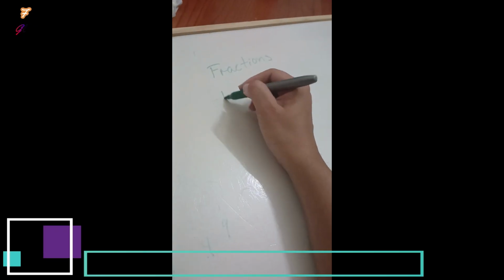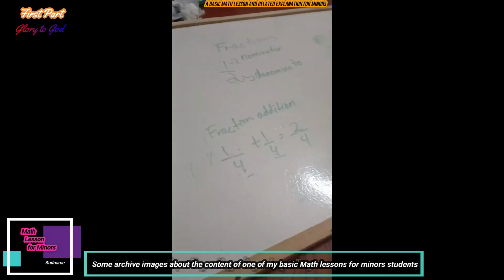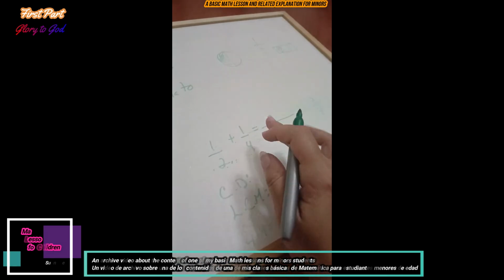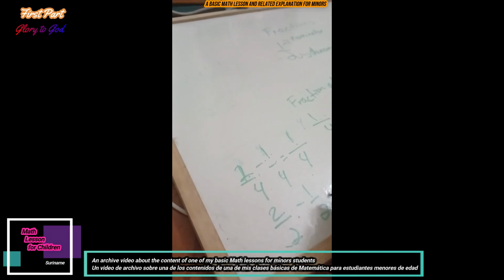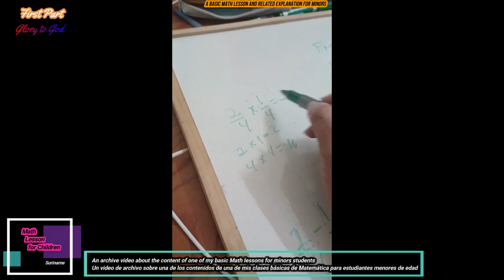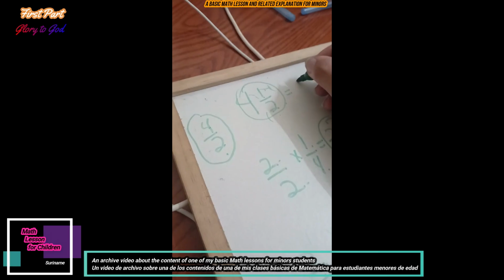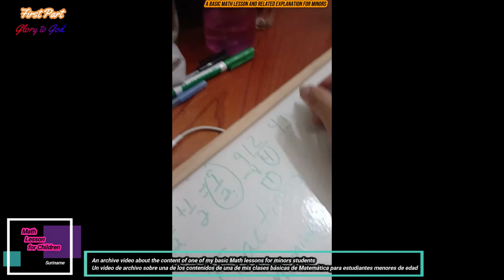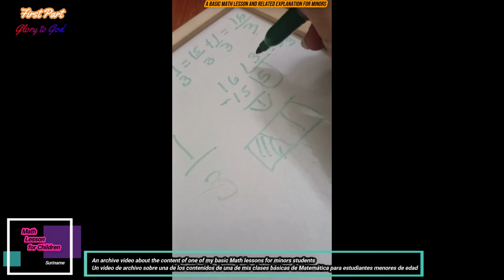A Basic Math lesson and Content and related explanation for Minors students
Unlike teaching English as a second language for adults, lessons for children usually require great patience, dedication, related creativity and experience by the professionals who carry out this type of foreign language, as well as math and other subjects in the world to date.

The footage includes some videos and images about my related lessons in my Present overseas, to the delight of those ones who love teaching for children worldwide.

Miss. Rosario Caribbean Teacher.